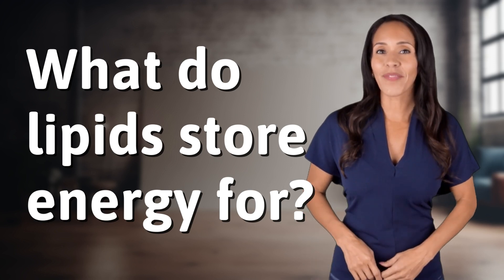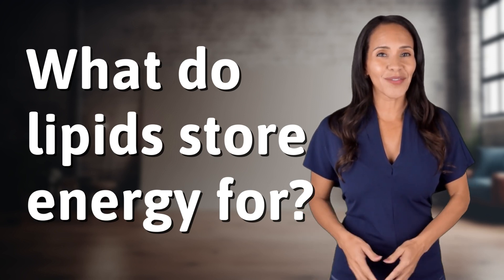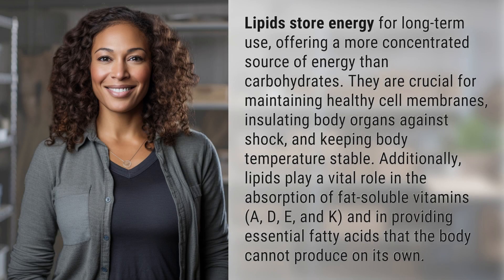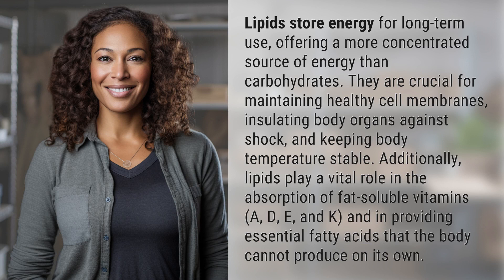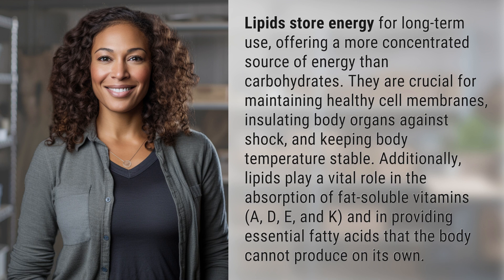What do lipids store energy for?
Unlocking the Power of Lipids: Energy Storage and More 👉 Power of Lipids 👉 Discover how lipids store energy for long-term use, maintain cell membranes, absorb fat-soluble vitamins, and provide essential fatty acids. Learn more about the crucial role lipids play in our bodies.

Laura S. Harris (2024, February 25.) What do lipids store energy for?
    🌐 AskAbout.video